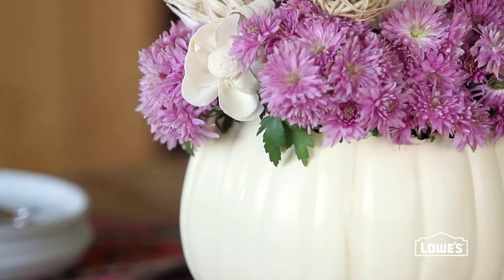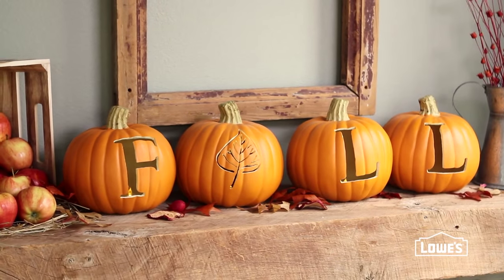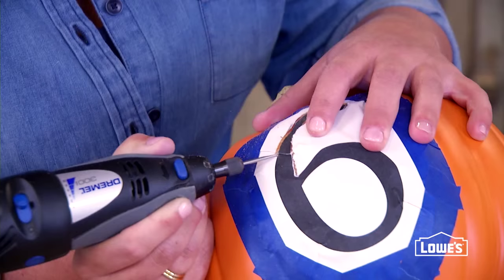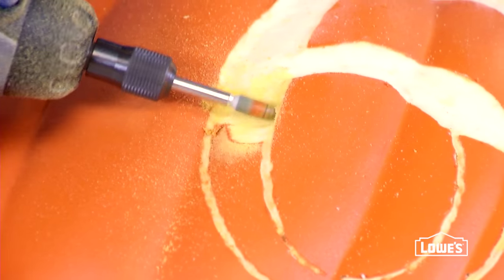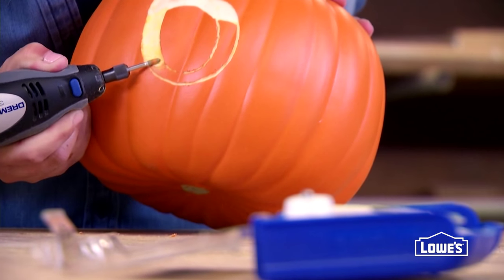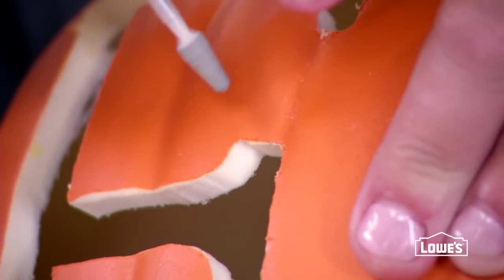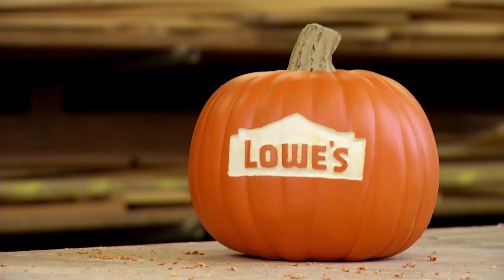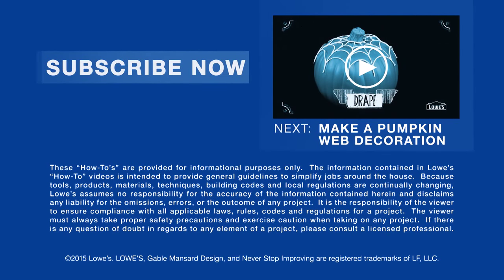Carve Faux Pumpkins for Lasting Results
Make fake pumpkins look real by carving them with a Dremel drill for long-lasting fall decorations.